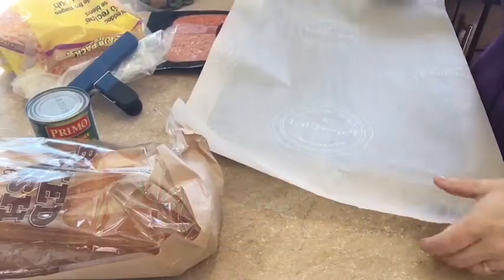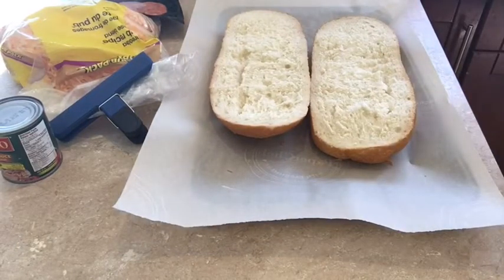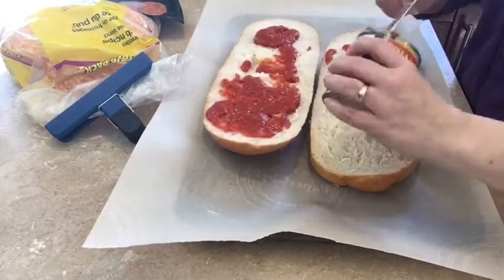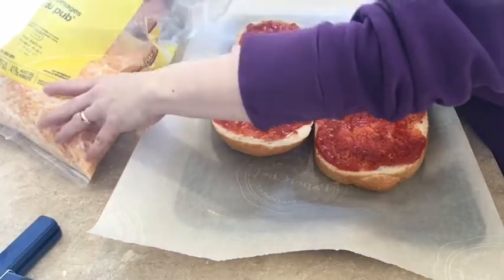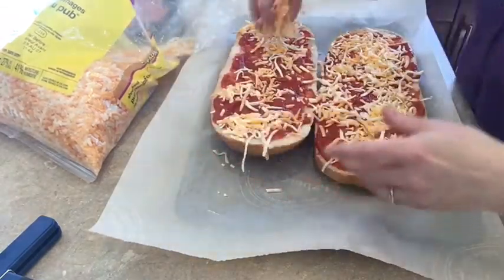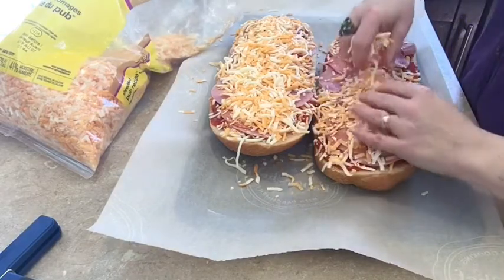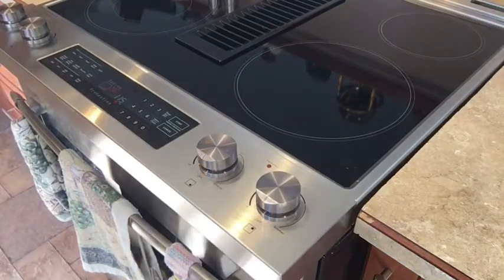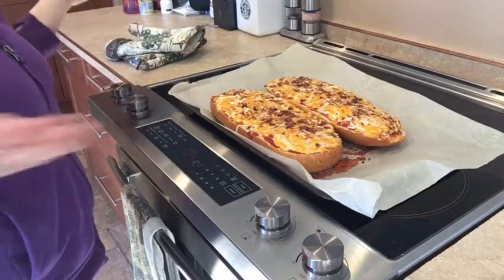Pizza Bread - YUM -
Today I’m teaching everyone how to make this family favourite, pizza bread.